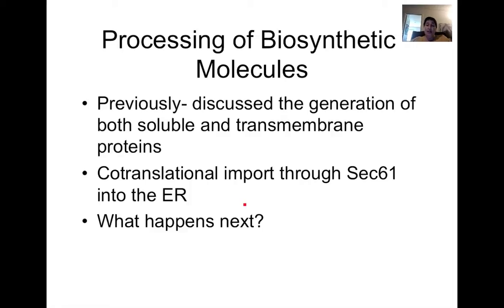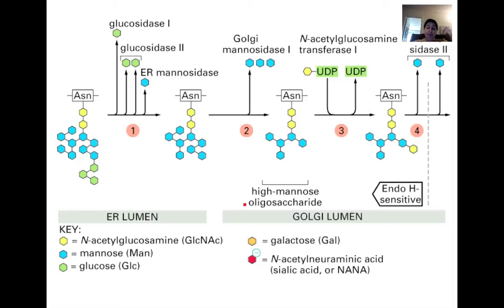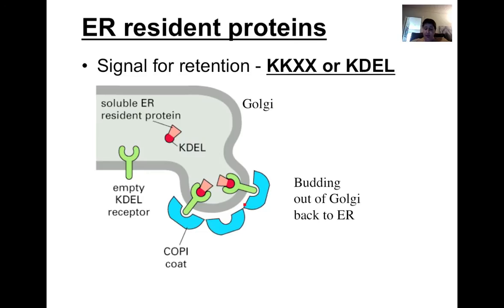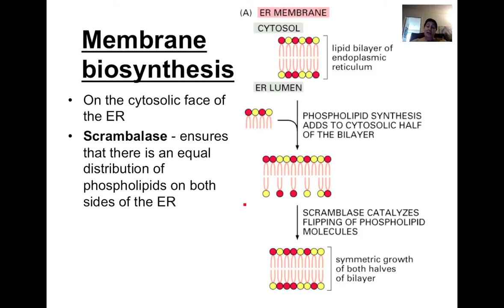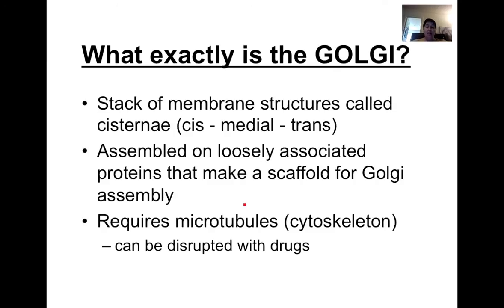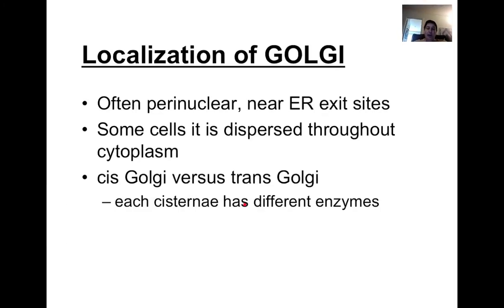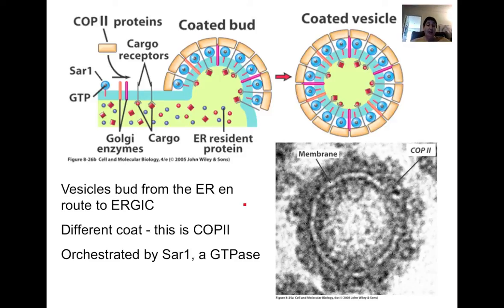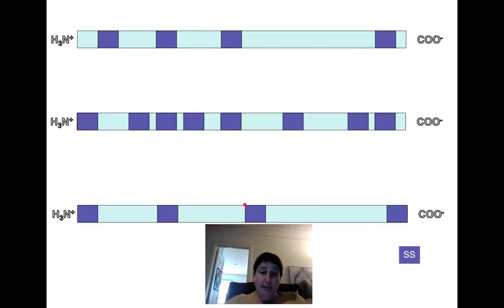Exocytosis Lecture2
Discussion of the addition of carbohydrates and other modifications to proteins in the ER and GOLGI.  CSUN flipped lecture for exocytosis, Fall 2013.